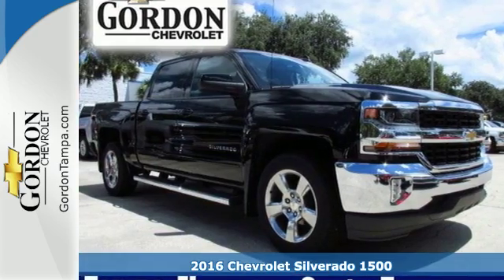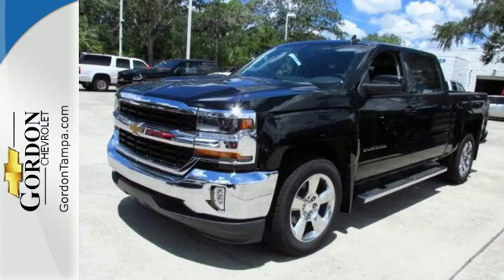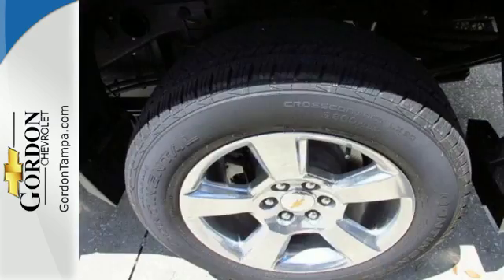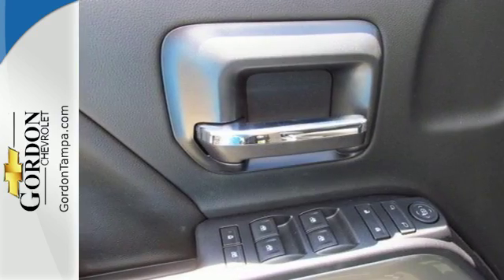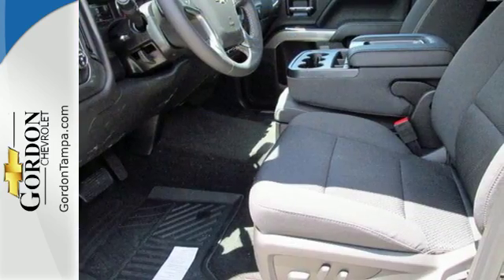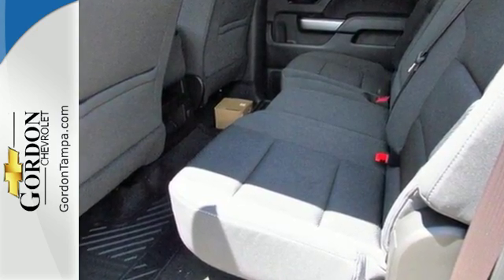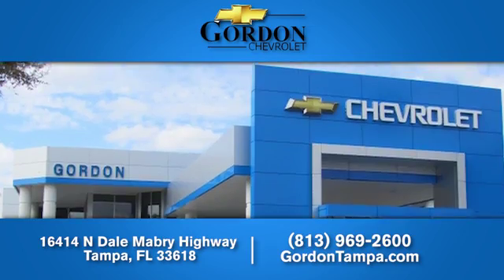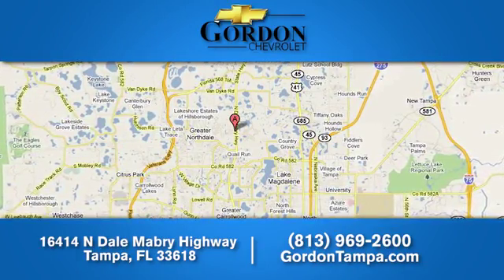New 2016 Chevrolet Silverado 1500 Tampa Brandon, FL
Year: 2016
Make: Chevrolet
Model: Silverado 1500
Trim: 2WD Crew Cab 143.5 LT w/1LT
Engine: 5.3L 8 Cylinder Engine
Transmission: AUTOMATIC
Color: BLACK
Interior: JET BLACK
Stock #: 26657T
VIN: 3GCPCREC0GG385739
BLACK exterior and JET BLACK interior, LT trim. TRAILERING PACKAGE, WHEELS, 20 X 9 (50.8 CM X 22.9 CM) POLISHED-ALUMINUM, LPO, MOLDED SPLASH GUARDS, BLACK, CD Player, Trailer Hitch. FUEL EFFICIENT 23 MPG Hwy/16 MPG City! SEE MORE! KEY FEATURES INCLUDE: Satellite Radio, CD Player, Onboard Communications System Keyless Entry, Privacy Glass, Steering Wheel Controls, Electronic Stability Control, Heated Mirrors. OPTION PACKAGES: ALL STAR EDITION for Crew Cab and Double Cab, includes (AG1) driver 10-way power seat adjuster with (AZ3) bench seat only, (CJ2) dual-zone climate control, (BTV) Remote Vehicle Starter system, (UVC) Rear Vision Camera, (C49) rear-window defogger and (KI4) 110-volt power outlet (Includes (Z82) Trailering Package, (G80) locking differential and (T3U) LED front fog lamps. (N37) manual tilt and telescopic steering column included with (L83) 5.3L EcoTec3 V8 engine.), WHEELS, 20 X 9 (50.8 CM X 22.9 CM) POLISHED-ALUMINUM, ENGINE, 5.3L ECOTEC3 V8 WITH ACTIVE FUEL MANAGEMENT, DIRECT INJECTION AND VARIABLE VALVE TIMING includes aluminum block construction (355 hp [265 kW] @ 5600 rpm, 383 lb-ft of torque [518 Nm] @ 4100 rpm; more than 300 lb-ft of torque from 2000 to 5600 rpm), TRAILERING PACKAGE includes trailer hitch, 7-pin and 4-pin connectors Includes (G80) locking rear differential. ASSIST STEPS, CHROMED TUBULAR, 6 RECTANGULAR (factory installed), DIFFERENTIAL, HEAVY-DUTY LOCKING REAR, TRAILER BRAKE CONTROLLER, INTEGRATED, LPO, MOLDED SPLASH GUARDS, BLACK, SUSPENSION PACKAGE, HIGH PERFORMANCE, LT PREFERRED EQUIPMENT GROUP includes standard equipment, TRANSMISSION, 6-SPEED AUTOMATIC WHO WE ARE: It is our goal here at our dealership to make sure that all of our customers are Completely Satisfied! Horsepower calculations based on trim engine configuration. Fuel economy calculations based on original manufacturer data for trim engine configuration. Please confirm the accuracy of the included equipment by calling us prior to purchase.

8:30am to 9:00pm Monday-Friday
10:00am to 7:00pm Saturday

Address:
16414 N Dale Mabry Hwy